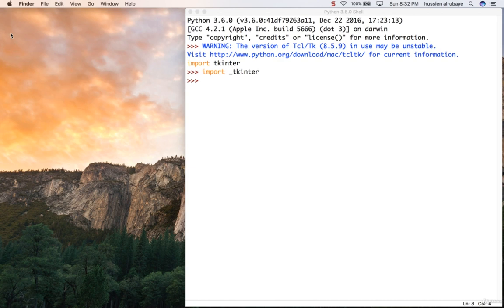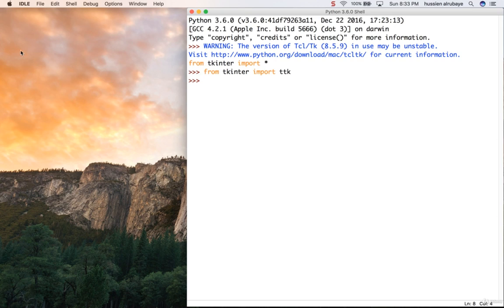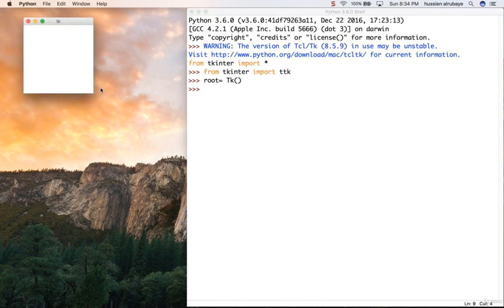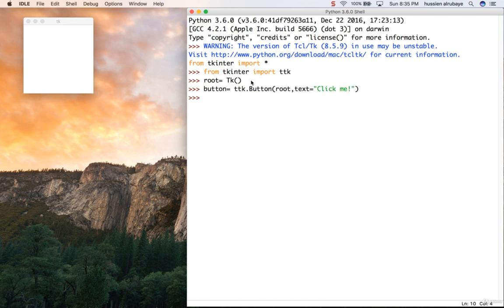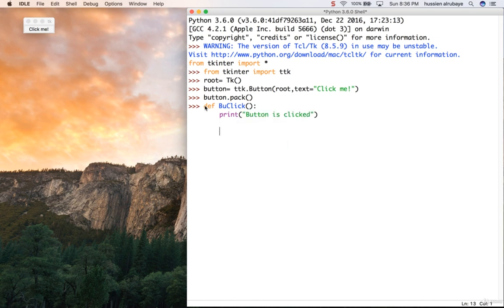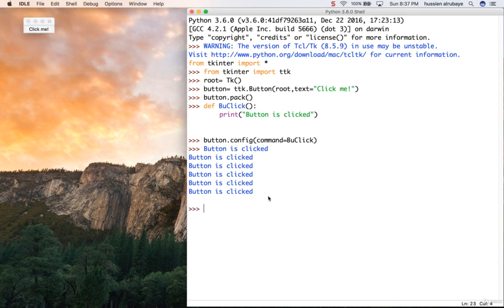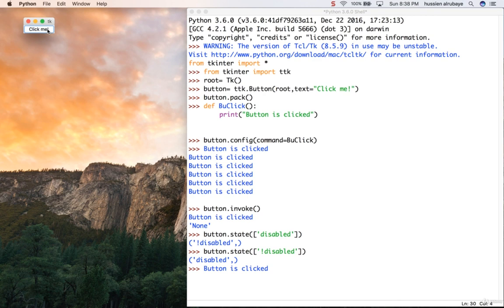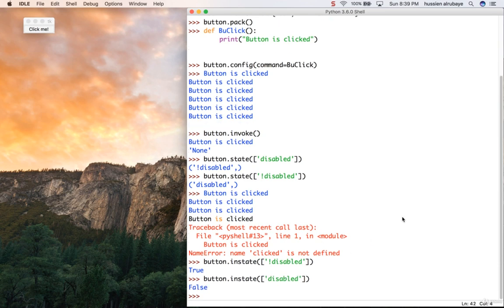Python - First GUI App Button events - Tutorial 1 - Video 60